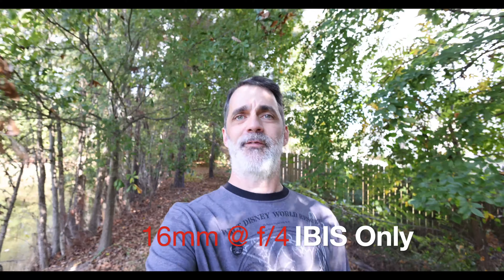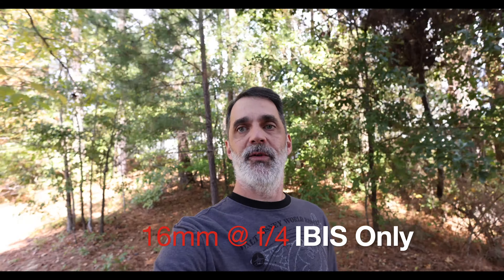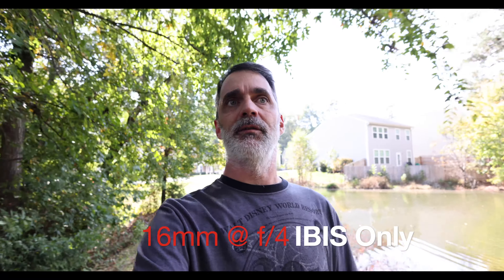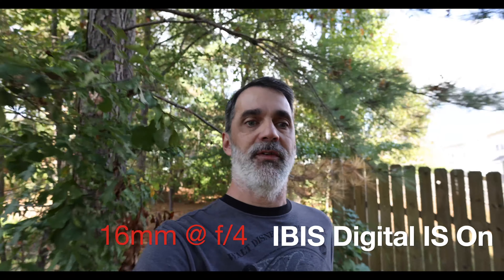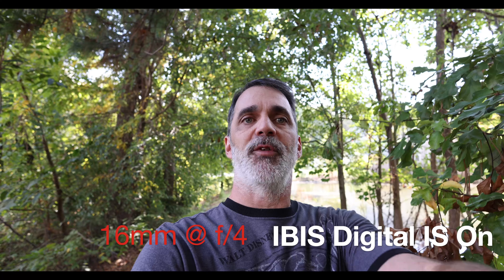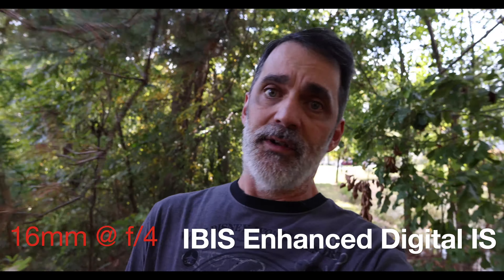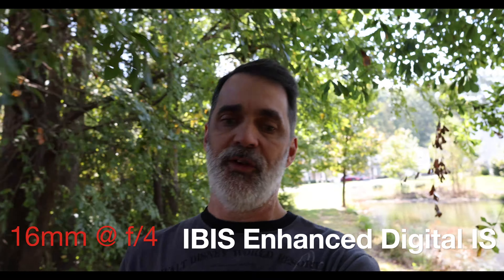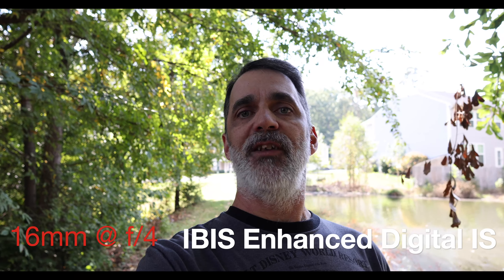Canon RF 16mm f/2.8 - Vlogging - First Look Canon R5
Here is the first look at the new Canon RF 16mm f/2.8 lens for vlogging on the Canon R5 body. This should give you a basic idea of how this lens performs with IBIS, Digital IS, and Enhanced Digital IS turned on.  Hope you find this video helpful.
Cheers